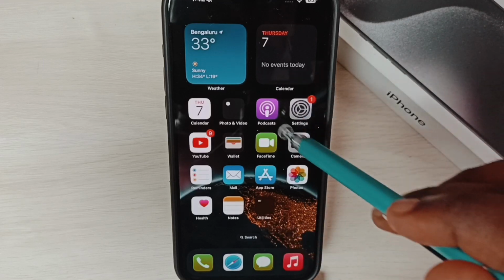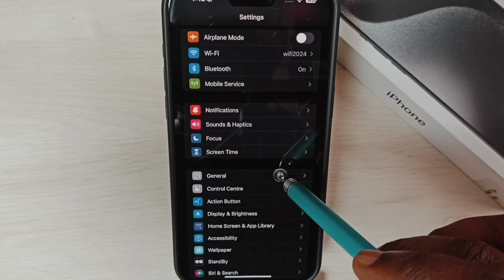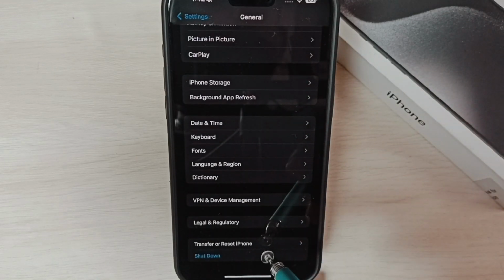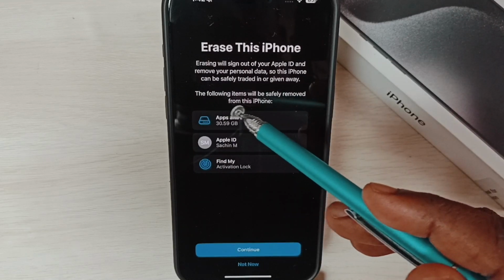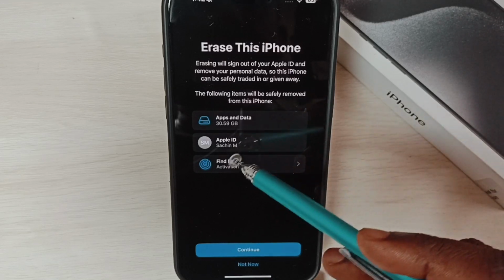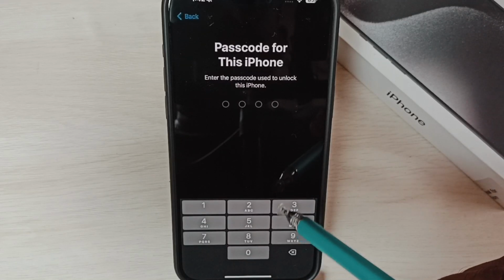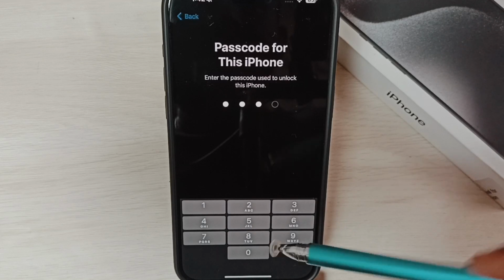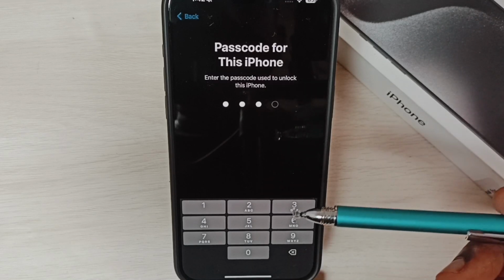iPhone 11/11 Pro Max : How to Hard Reset and Erase All Data on iPhone